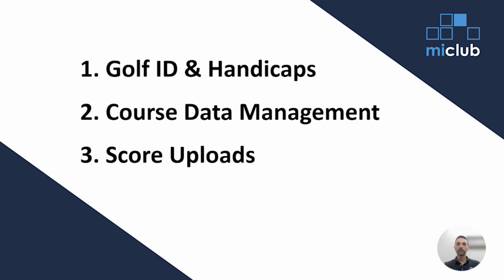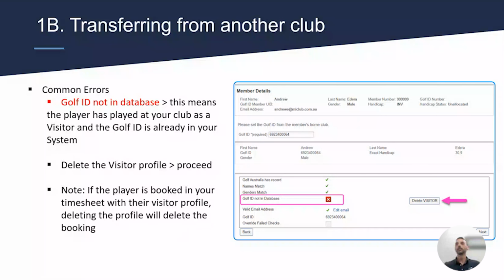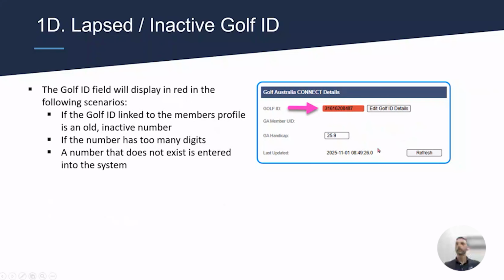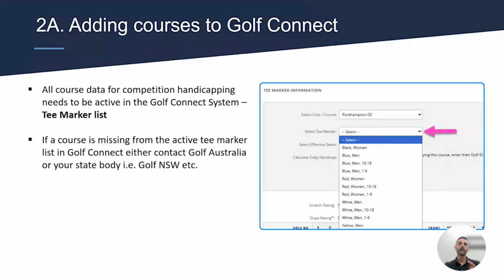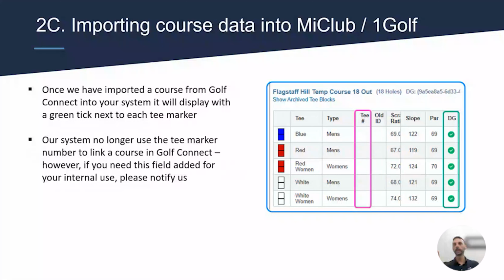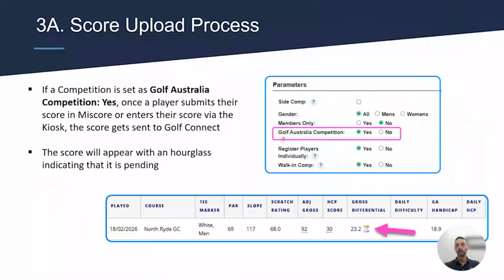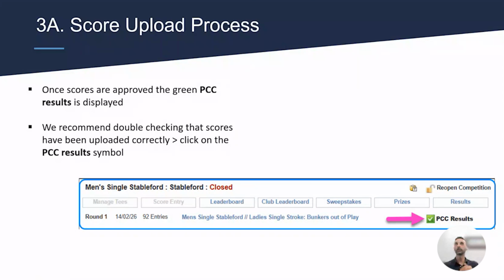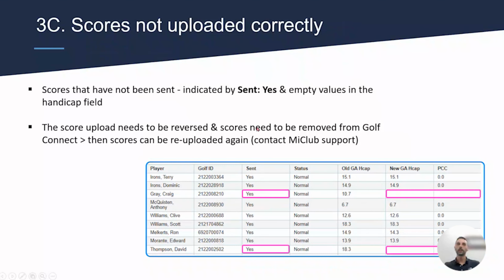WEBINAR: Golf Connect FAQ / Update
Here is the February recording of MiClub's 2026 monthly webinars ⛳